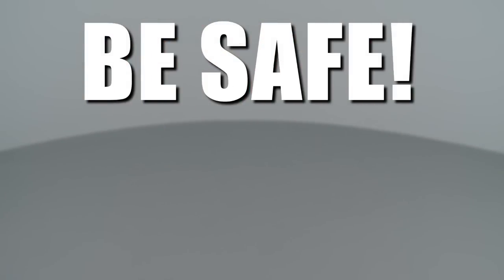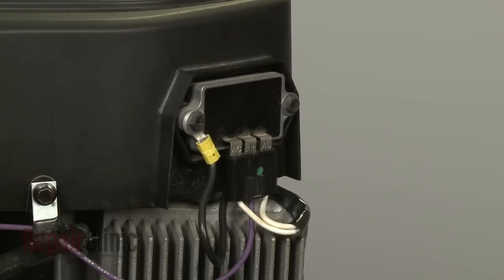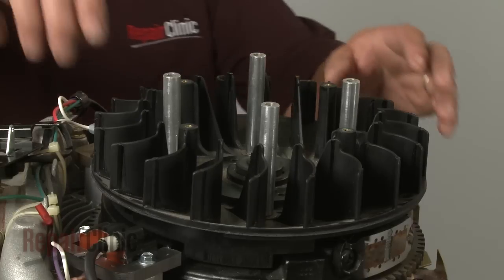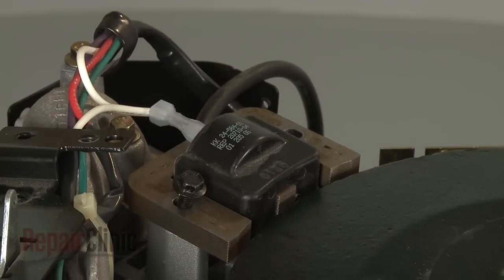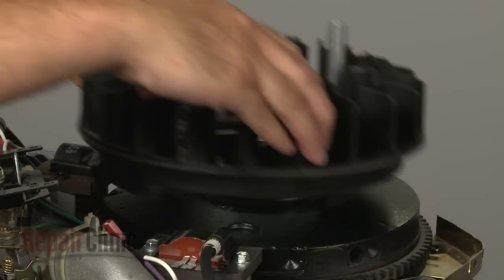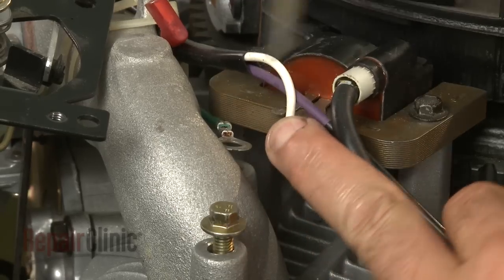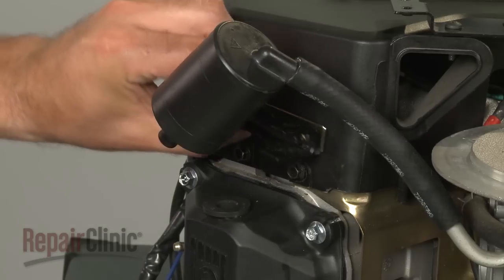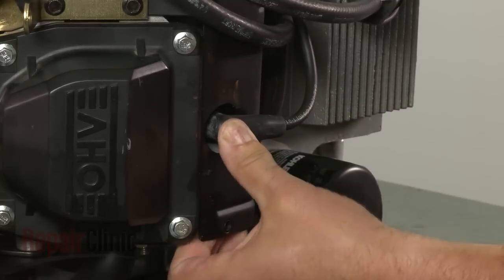Kohler Small Engine Disassembly (CV23-75523), Repair Help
Repairing a Kohler small engine? This video demonstrates the proper and safe way to disassemble a small engine and how to access parts that may need to be tested and/or replaced.

Tools needed: socket wrench, nutdriver, screwdriver, strap wrench, puller